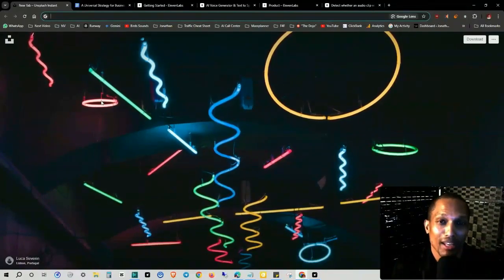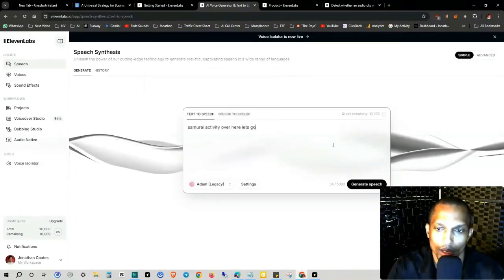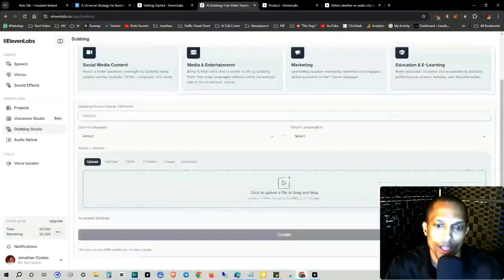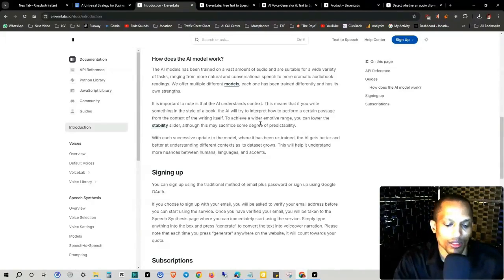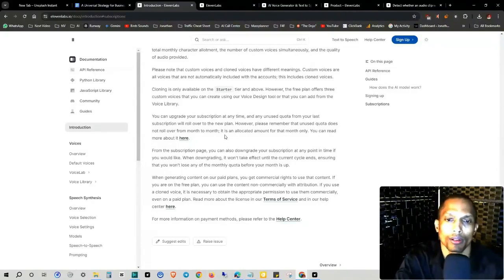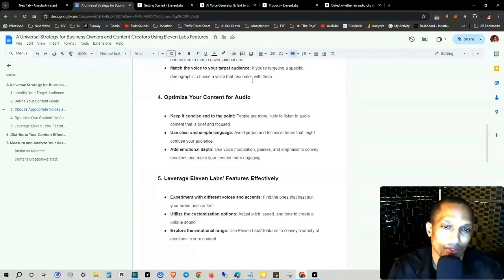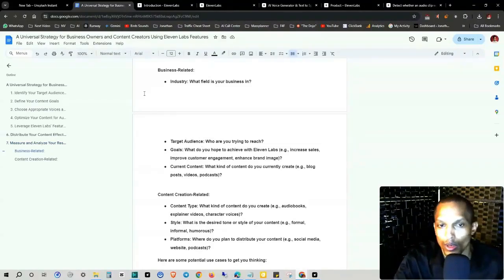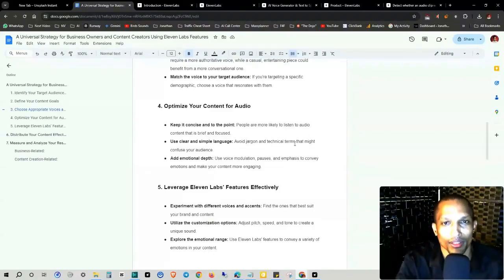How to Use Eleven Labs AI Tools like Text-to-Speech, Custom Voice Creation, Dubbing & Translations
How to Use Eleven Labs’ AI Tools like Text-to-Speech, Custom Voice Creation, Dubbing & Translation,